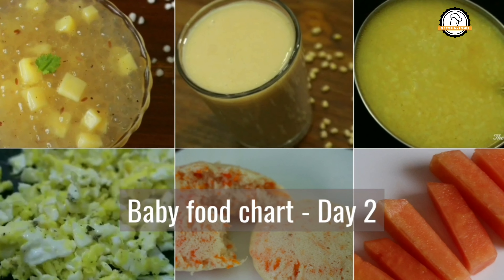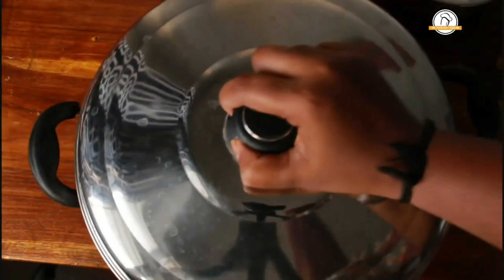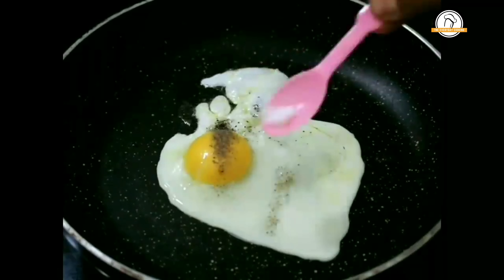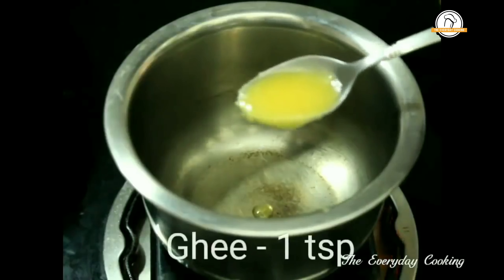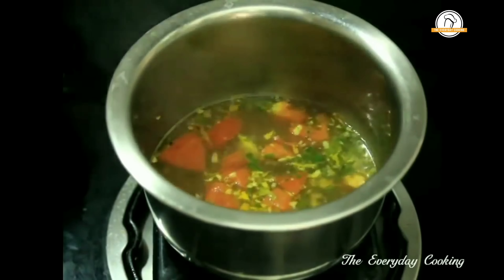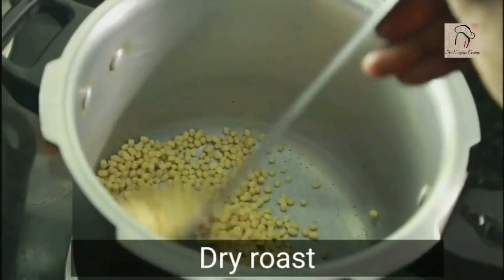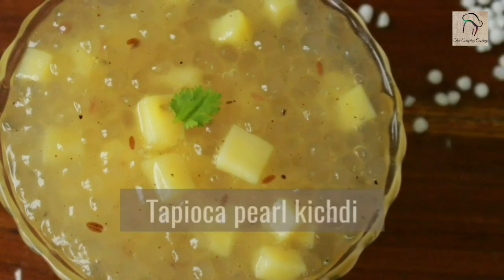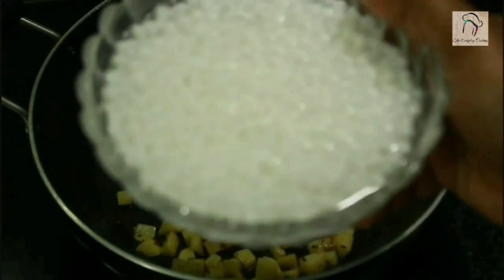Day 2 - 1+ yrs baby food chart | Baby food ideas | Weight gaining baby food recipes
Vegetable idly                0:10
Scrambled eggs            1:59
Rasam and rice             2:51
Papaya                            5:39
Split black gram milk    5:51
(urad dal milk)
Tapioca pearl kitchadi  7:13
(sabudana kitchadi)

➡️Morning 8:00 AM
Vegetable idly
➡️Morning 10:30 AM
Scrambled eggs
➡️Lunch 1:00 PM
Rasam and rice
➡️Evening snacks 4:00 PM
Papaya ( any fruit)
Split black gram milk
(urad dal milk)
➡️Dinner 7:30 PM
Tapioca pearl kitchadi
(sabudana kitchadi)